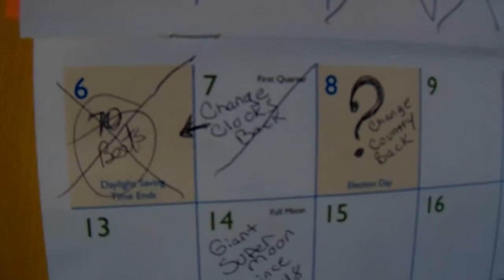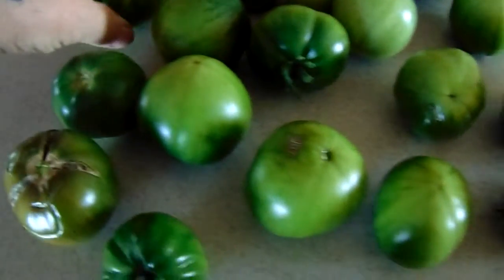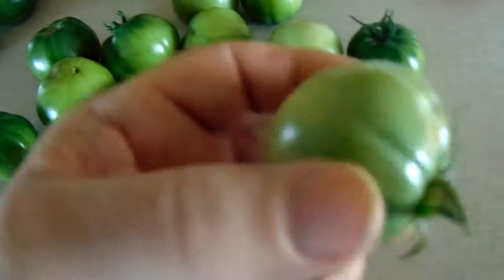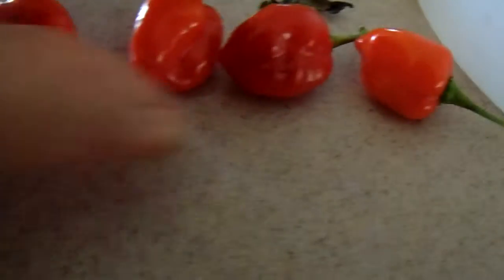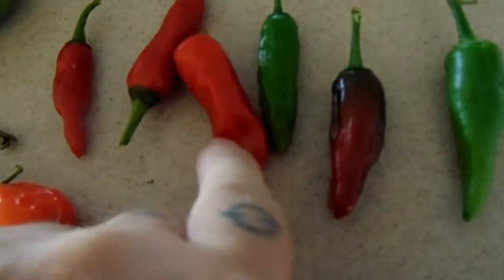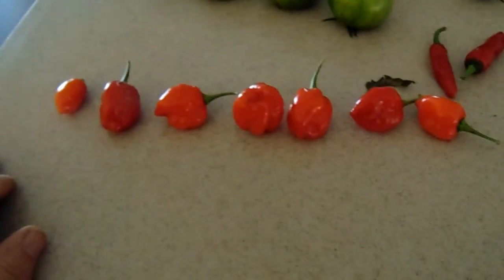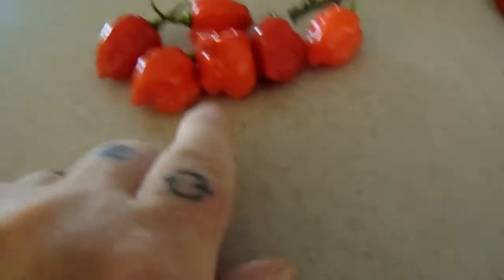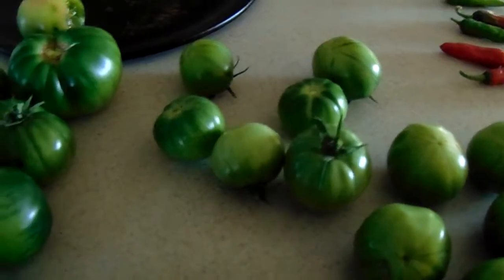HEIRLOOM Tomatoes in NOV 2016 11 07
First days of November, using PLASTIC, garden was STILL GROWING.  The tomato plants seemed to REALLY TAKE OFF after a season of challenges. A visit from my Step daughter back in August I confirmed my  "view", and I  punctured MANY holes  all over the plastic to ALLOW water to get in the soil. I DON'T have much "to" DO THE BEST/PROPER set up. Everything I did, I did by hand-other than the use of an OLDER tiller,  everything was done with BACK BREAKING  effort. Wind played a  MAJOR role in the LOWER  outcome. THE coming  year, -2017.. I AM "HOPING"  will be a good  harvest, each year I have tried different things and will  HOPEFULLY use them for the 2017 garden. PLEASE  KNOW.. THEY "HAVE BEEN"  SPRAYING  our skies  RIGHT  OVER  YOUR heads.. for OVER 60 YEARS. Other than having a SOLID GREEN HOUSE to grown IN, we are at the WHIM "OF"  Insane  people.Please  research CHEMTRAILS, it IS REAL AND  in the coming  years... PEOPLE WILL SUFFER as a result.